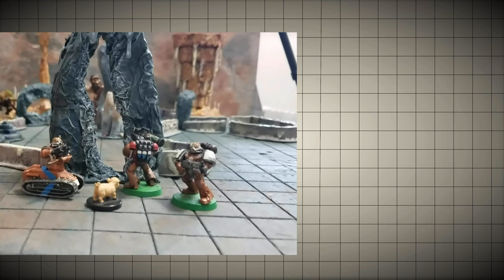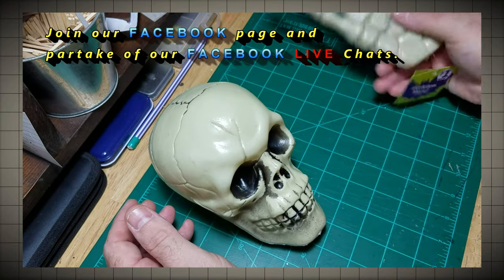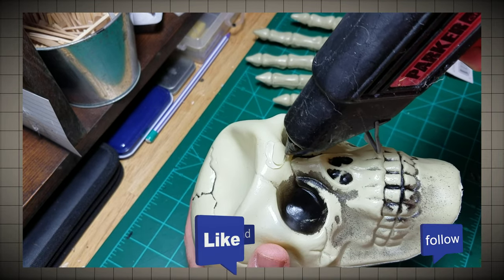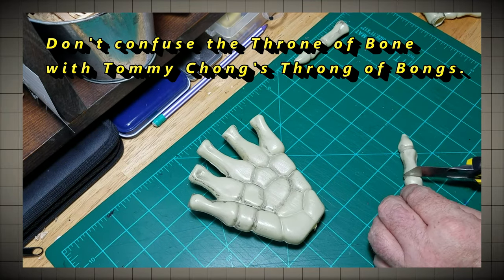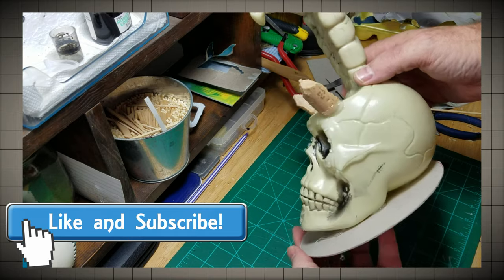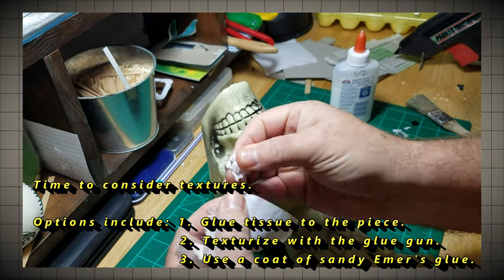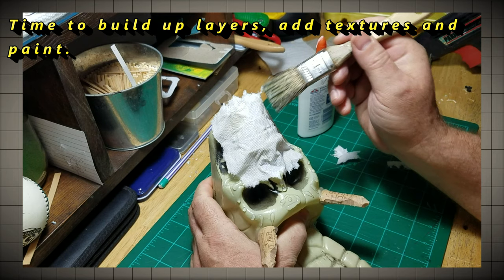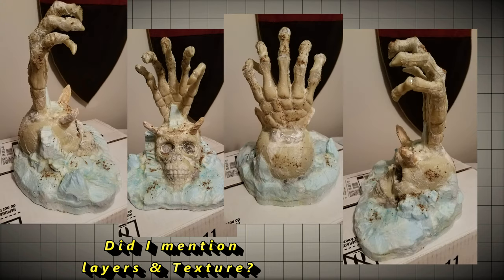Frazetta Inspired RPG Terrain Craft: Bone Throne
Welcome to episode 130 of Dungeons & Coffee!

In this vid I show how I took a couple $1 decorative items and turned them into a Frank Frazetta inspired RPG terrain piece.

Items used for the project: Glue, sand, scrap styrofoam, tissue paper, brush, Halloween decorations, paint.